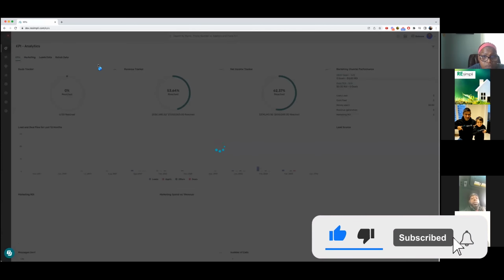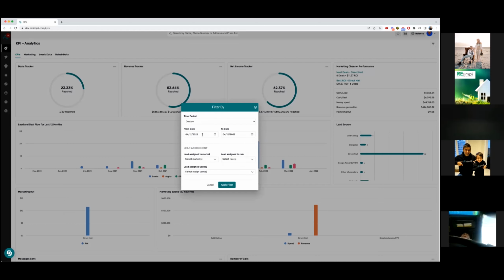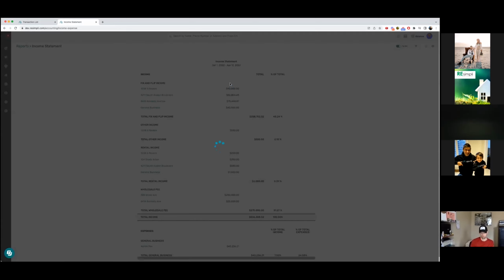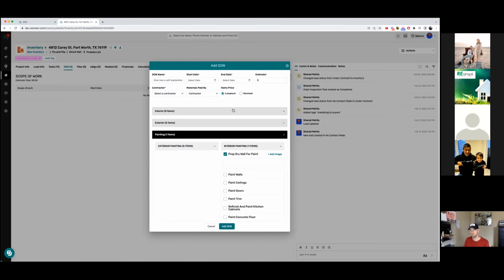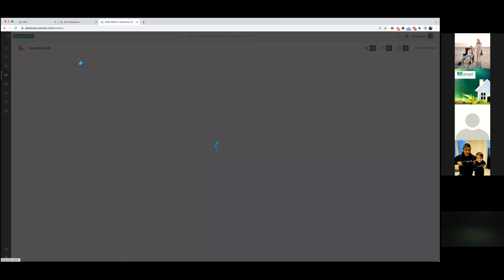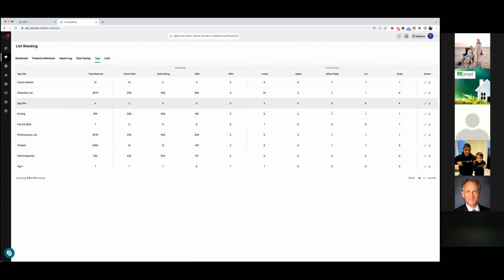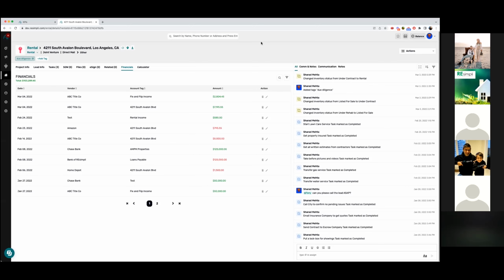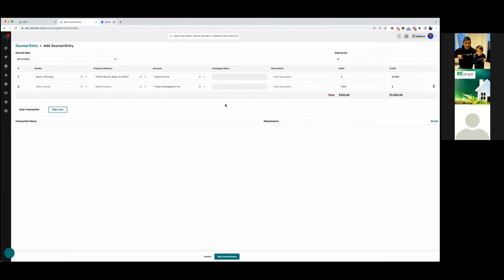Weekly Coaching Call: Tracking KPIs as a Real Estate Investor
In this video Sharad discusses what KPIs you should track as a Real Estate Investor. He also shows how you can track them using REsimpli. KPI tracking is one of REsimpli most popular and beloved features!

Interested in joining our calls? They are free to join whether you are a REsimpli customer or not! Register here:

REsimpli is an intuitive, all-in-one real estate software built for real estate investors that requires little to no customization, so you can have your CRM up and running in minutes. Sharad Mehta is the owner and CEO of REsimpli. As an active investor in northwest Indiana, Sharad mostly deals in fix-and-flip to retail buyers or rental and property management. REsimpli’s conception came from the lack of inclusive, comprehensive software for tracking the many needs of real estate wholesale. He set out to develop a CRM to manage all his properties and his business. REsimpli empowers your business with real-time data, allowing you to close on more deals while worrying less. REsimpli’s intuitive, click-and-go CRM makes all your bases are covered, from list stacking, direct mail, cold calling, and more. It also includes functionality PPC tracking, direct mail, SMS, and other external advertising. Benefit from Calling, Texting, List Stacking, Driving 4 Dollars, and more all built within REsimpli.